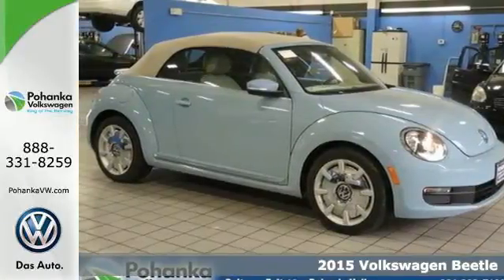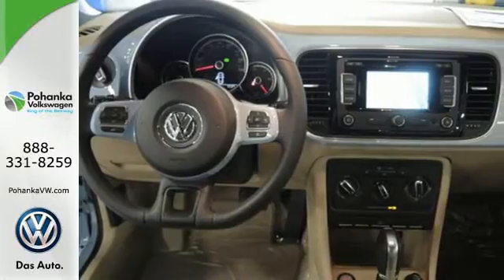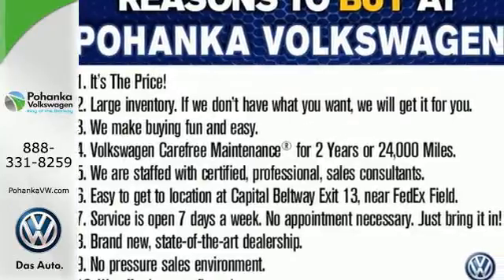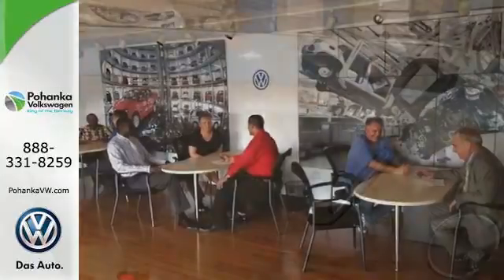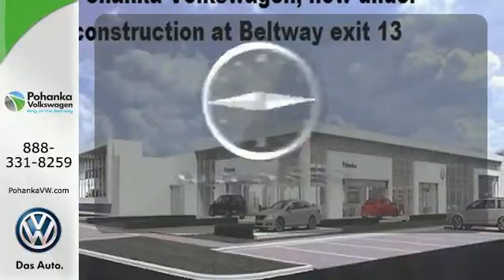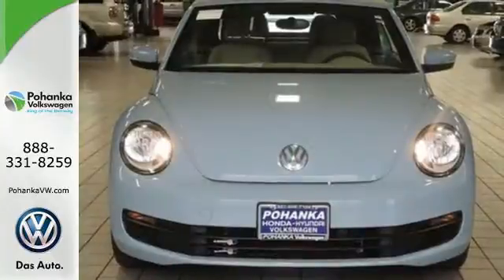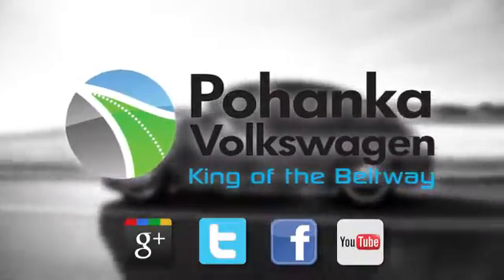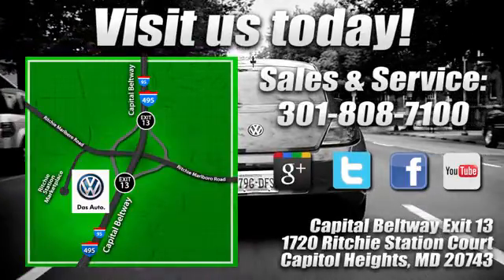2015 Volkswagen Beetle Capitol Heights, MD VFM803502 - SOLD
Year: 2015
Make: Volkswagen
Model: Beetle
Trim: 1.8T
Engine: 1.8L 4-Cylinder
Transmission: 6-Speed Automatic
Interior: Beige
Stock #: VFM803502
VIN: 3VW517AT6FM803502
Beige, Fender Premium Audio w/Subwoofer, and Radio: RNS 315 Touchscreen Navigation System. Join us at Pohanka Volkswagen! Get ready to ENJOY! We welcome you come meet the all new King of the Beltway Pohanka Volkswagen of Ritchie Station at Beltway Exit 13. We appreciate you taking the time to browse our new car inventory If you have any questions about this vehicle or any other please do not hesitate to contact our Staff. . Our service department is open 7 days a weeka€¦ Thata€TMs right even Sunday. Here at Pohanka Volkswagen, we try to make the purchase process as easy and hassle free as possible. We encourage you to experience this for yourself when you come to look at this wonderful-looking 2015 Volkswagen Beetle. Save your hard-earned cash for the fun stuff in life instead of flushing it down your gas tank every week.

Address:
1720 Ritchie Station Court